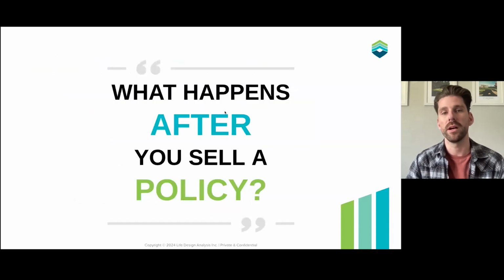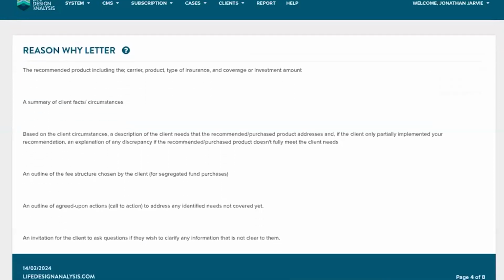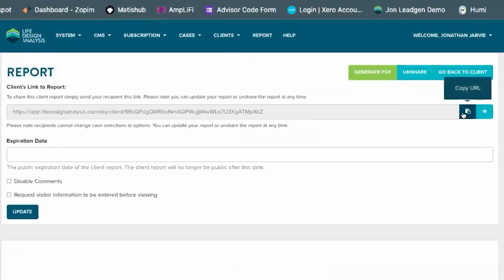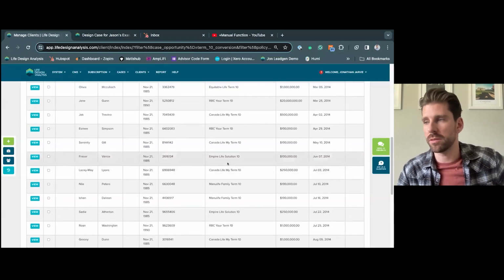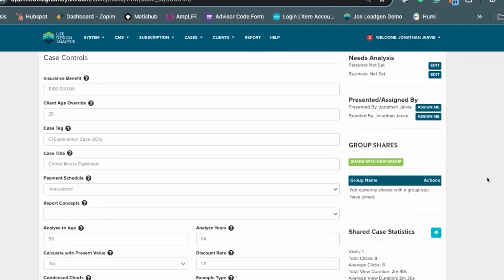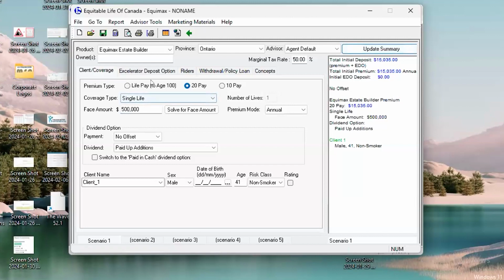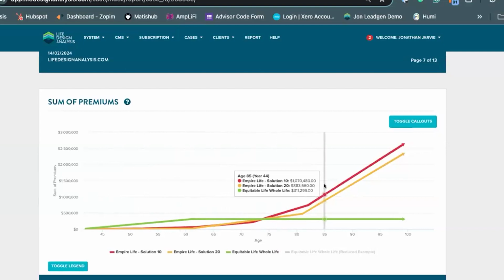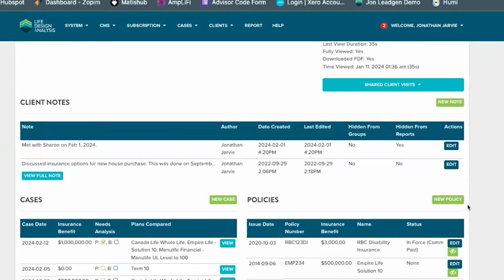LDA Beyond the Sale, Leveraging Technology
Jonathan Jarvie showcases how you can leverage Life Design Analysis, in order to reshape every facet of the life Insurance journey.From redefining sales strategies to optimizing policy management,cross-selling and conversion,this video will offer comprehensive exploration of data-driven insights that will propel the industry forward.This video is part of our goal to  Evolve for the Future.